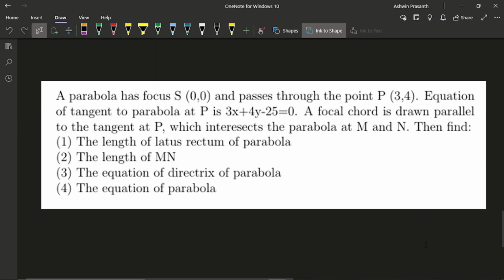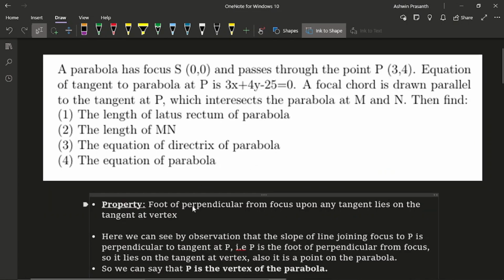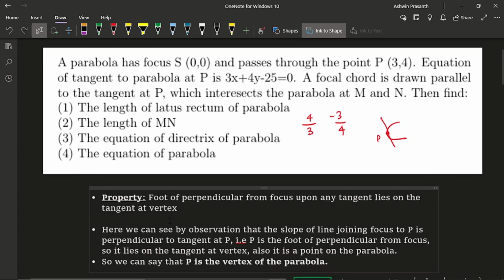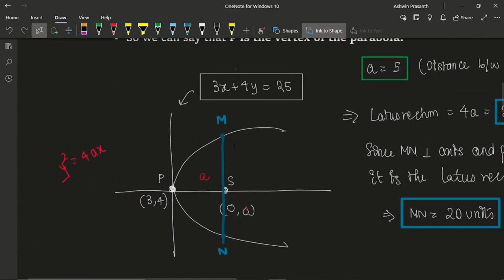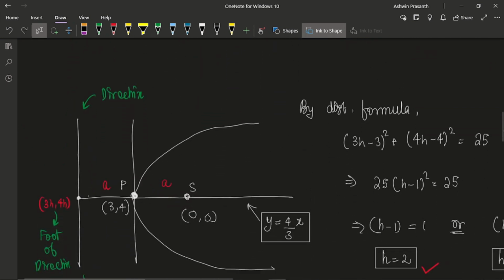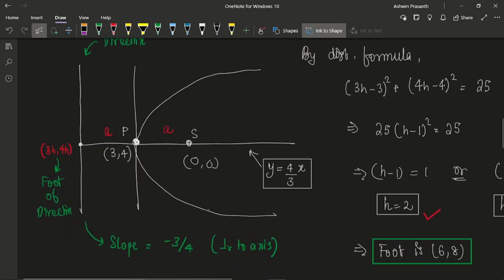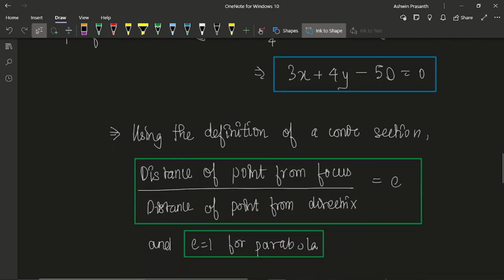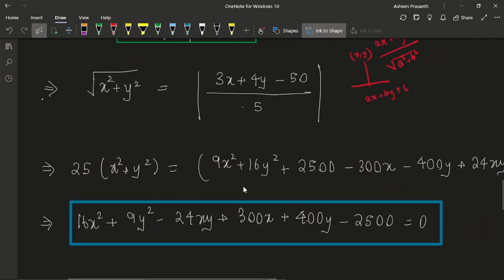[Original] Problem on Oblique Parabola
This is an original problem framed by me on Parabola (Oblique Parabola to be specific). Hope you will enjoy it.